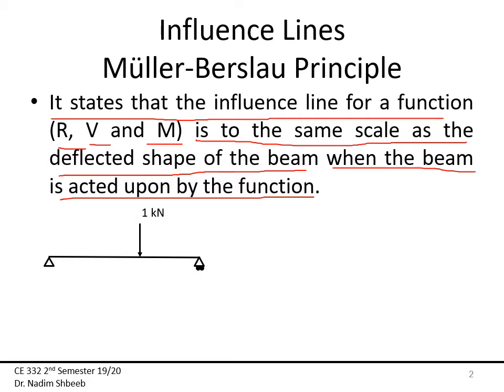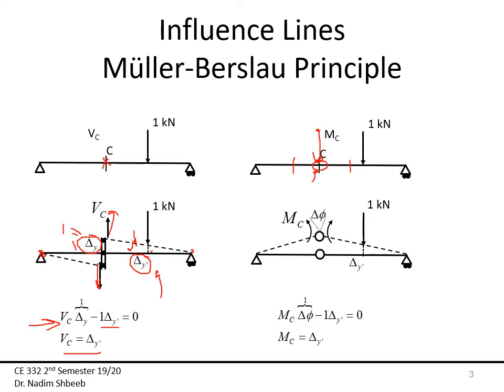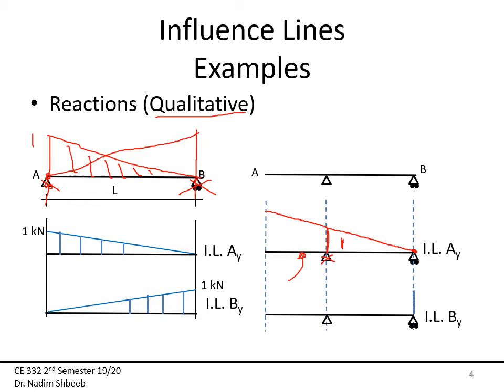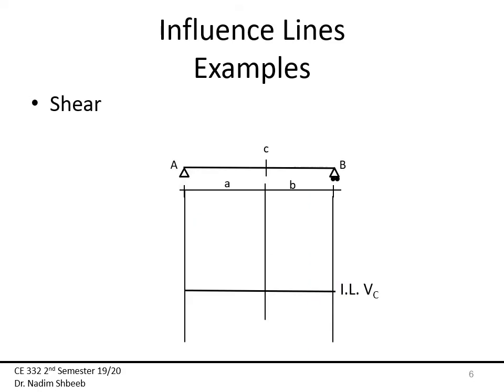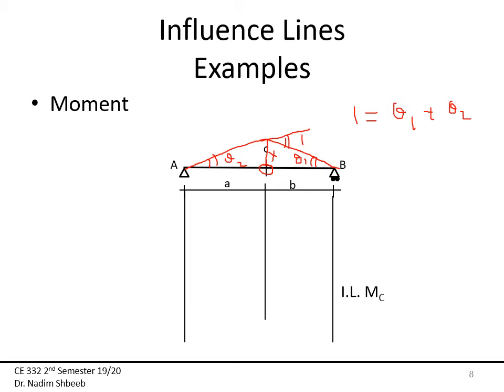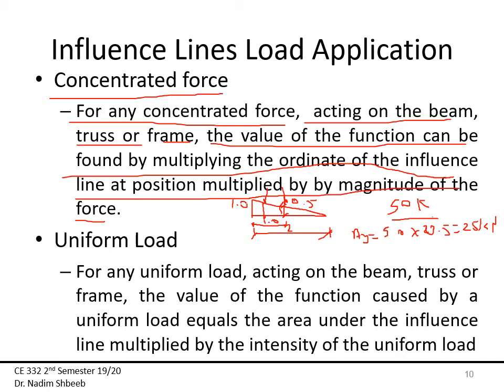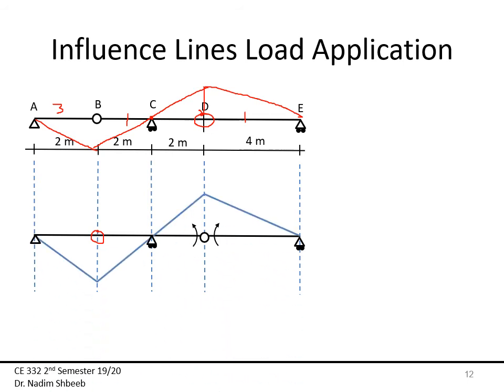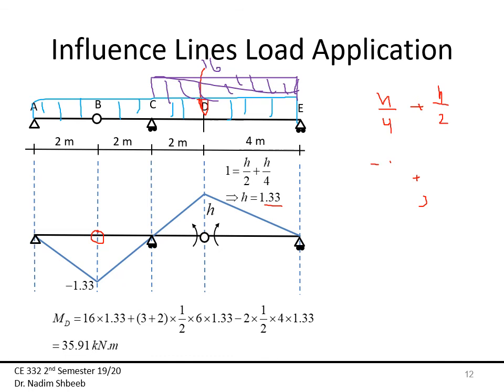Influence Lines 2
Influence Lines: Müller-Berslau Principle